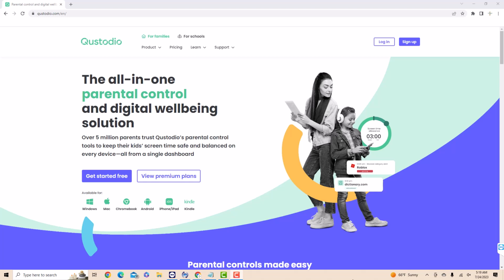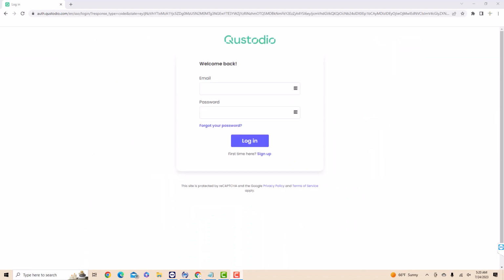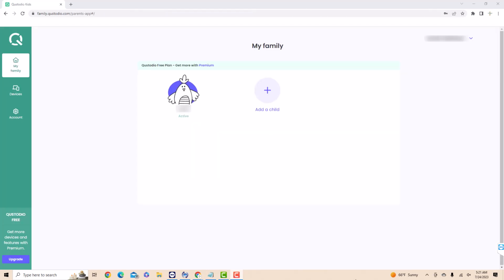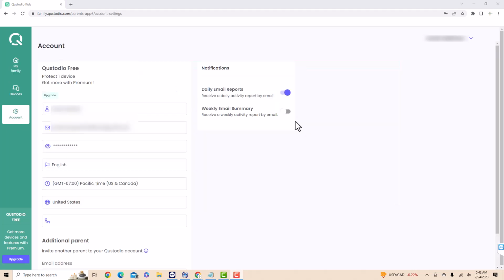How to Get Weekly Email Summary from Qustodio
In this video, we'll show you how to get a weekly email summary from Qustodio.